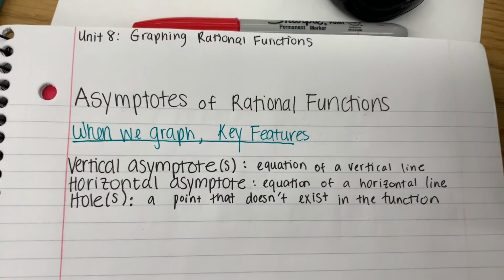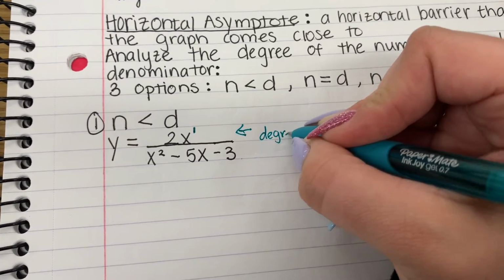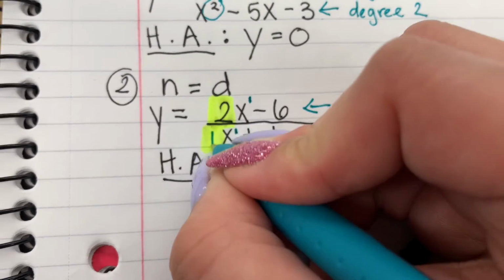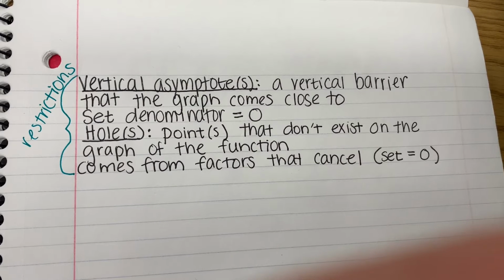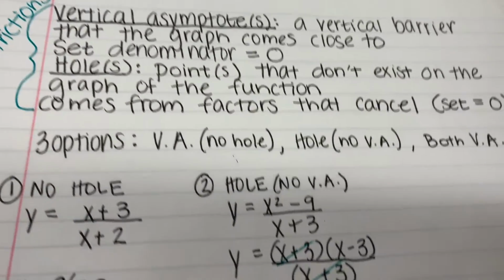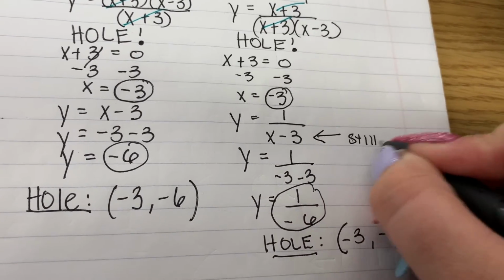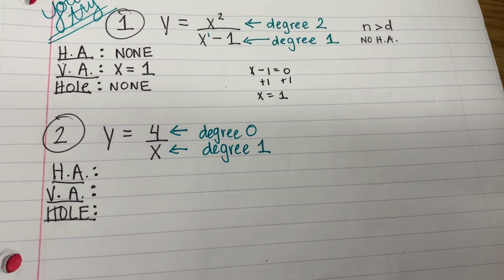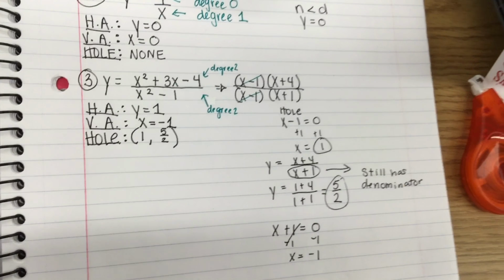How to find Asymptotes of Rational Functions